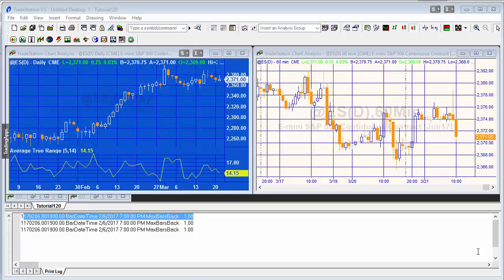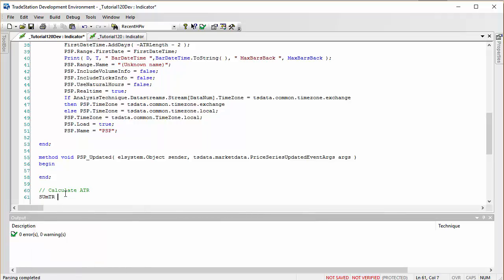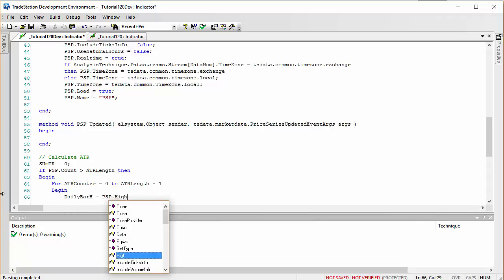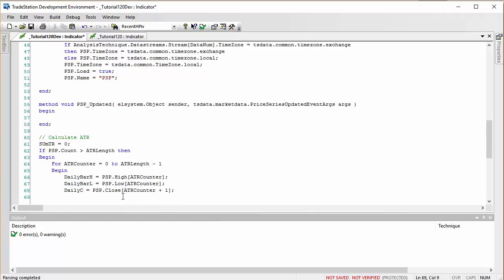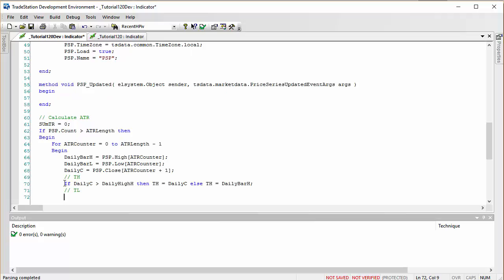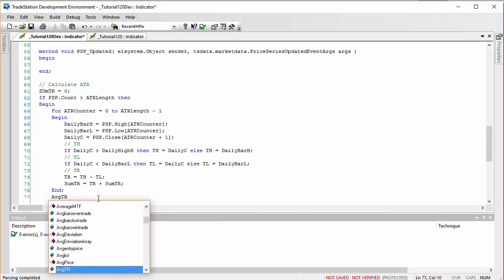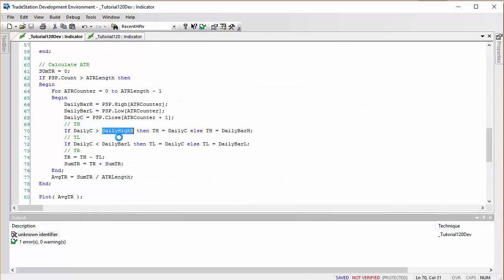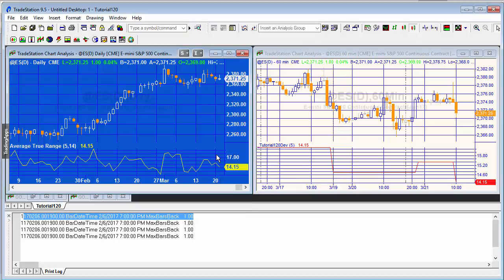Tutorial 120 | Part 2 | Calculate daily ATR on a minute chart (using a Price Series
This tutorial explains how to do the calculation using the price series provider (PSP) class. This has several advantages including using settlement prices and the ability to be easily modified to allow a different symbol or bar length to be used.

In part 2, I explain the average true range calculation.